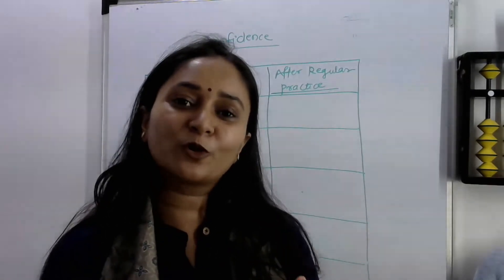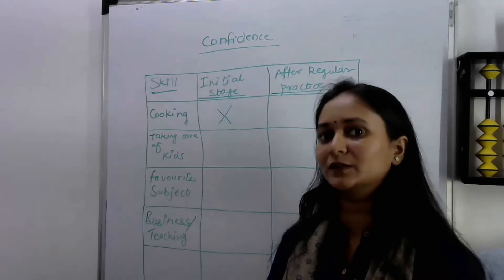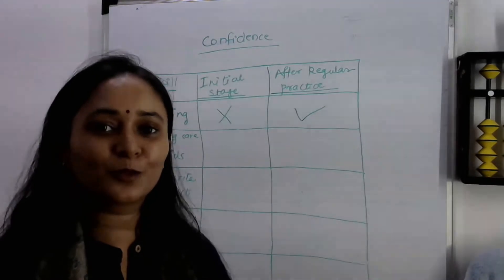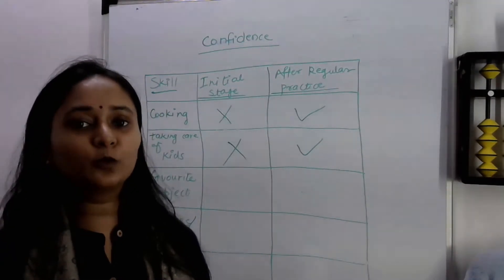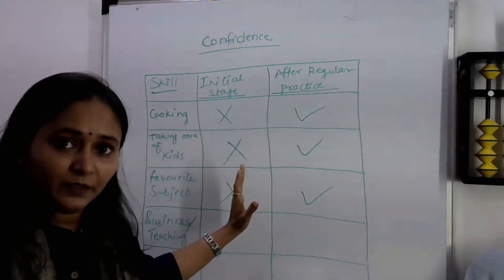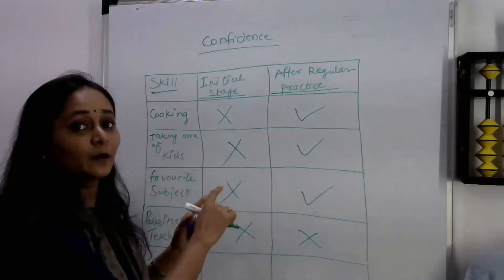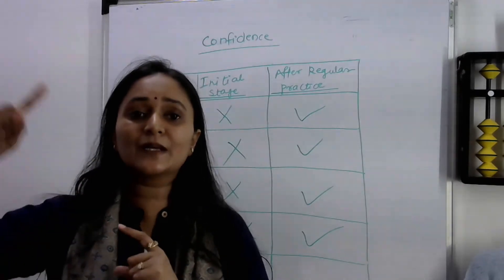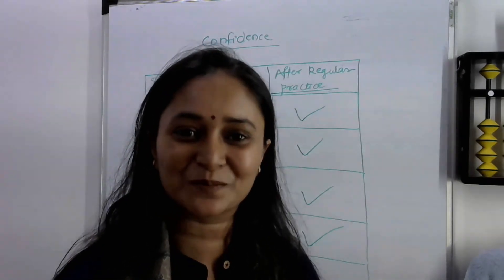Watch this If you feel " you don't have CONFIDENCE "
Check yourself before saying " I don't have confidence" because not having confidence is a result of not taking action.
Namaste,

To Enroll in the SMART ABACUS TEACHER TRAINING Course,
You can  click on the below link

For details of the training program check video